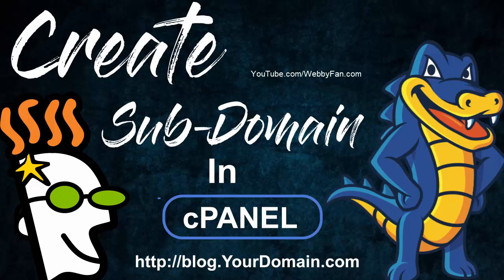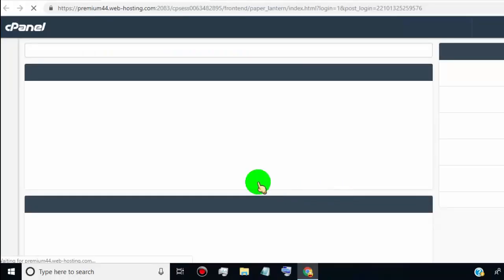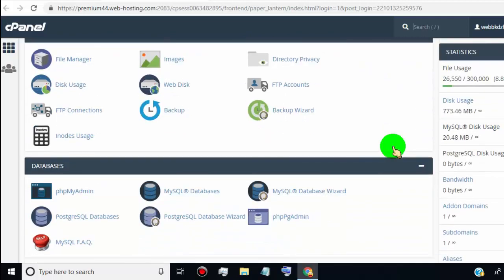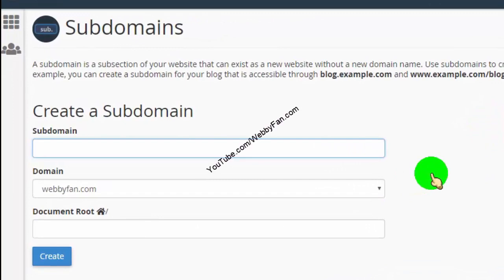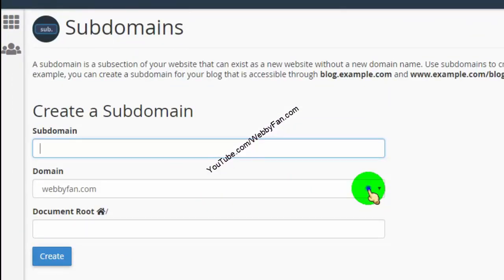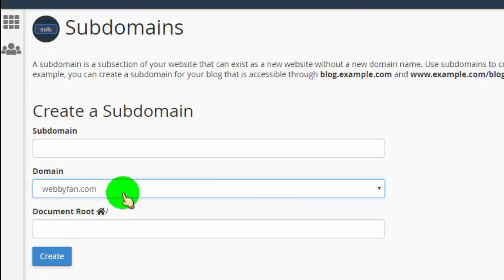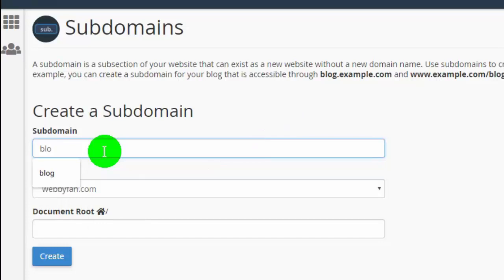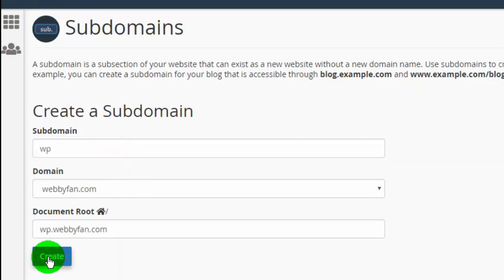How To Create Subdomain in cPanel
How To Create Subdomain in cPanel on Namecheap or any other hosting cPanel Account, Then Method All Most Same.

Steps To Create Subdomain in cPanel

- login to your c panel account
- now, scroll down, and go to domains tab, and click on sub domains
- now, here you can create sub domain
- first select the domain from domains tab
- now, type the name which want to add,
- now click on create
- Done.

More Videos on WordPress